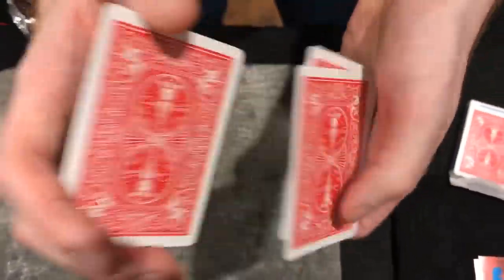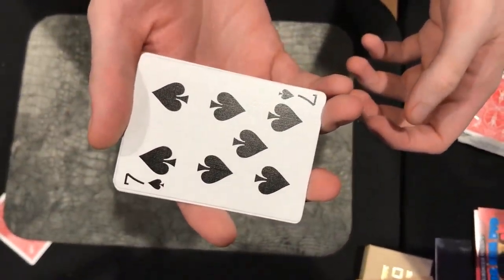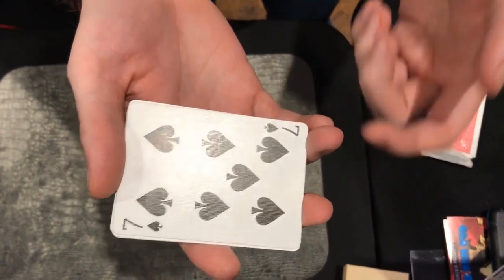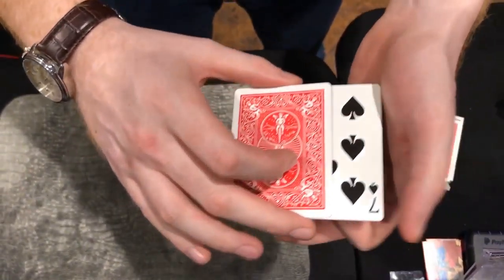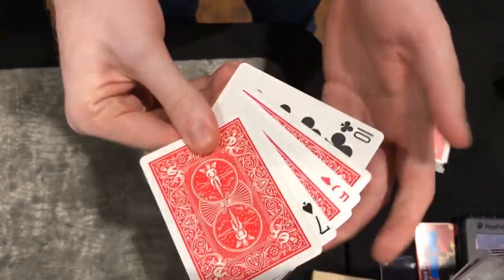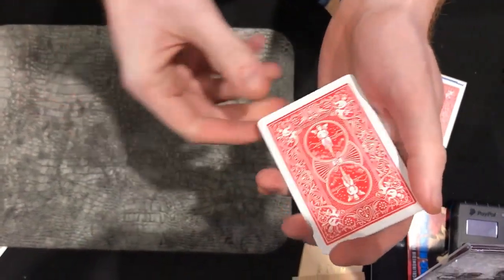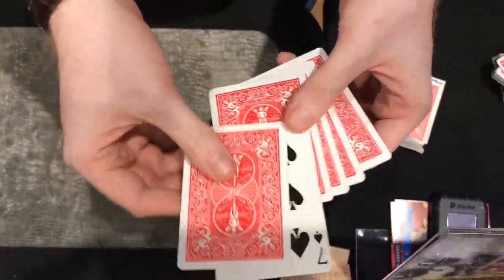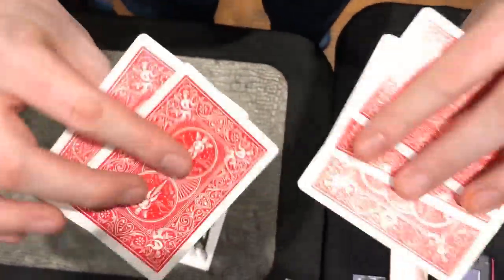MIXED PERCEPTION by Cameron Francis - Trailer 2